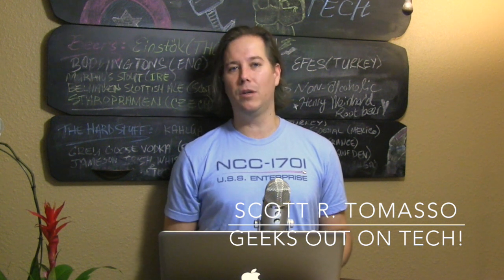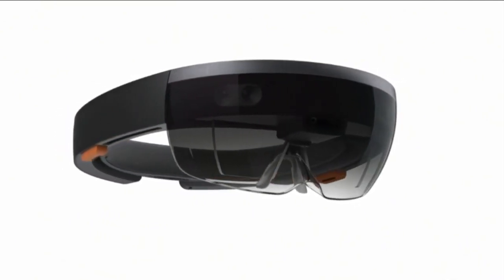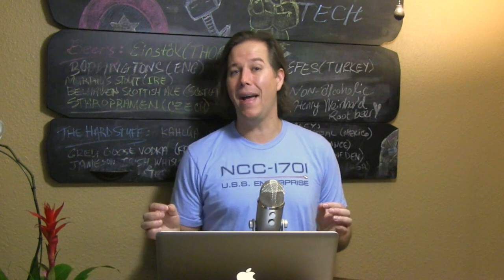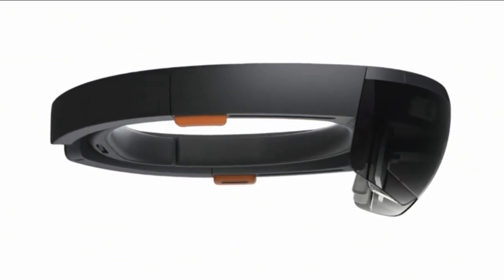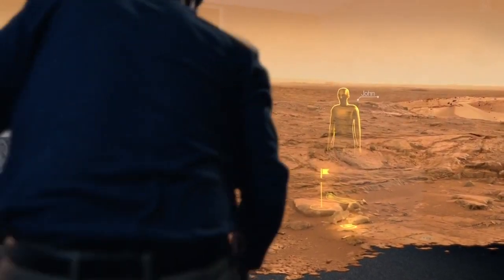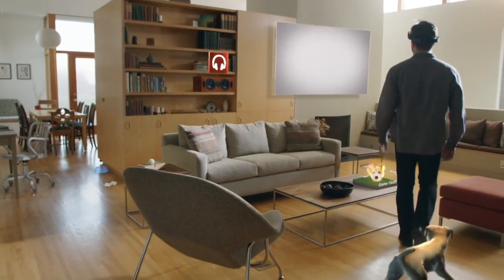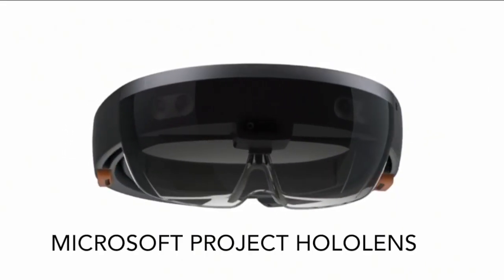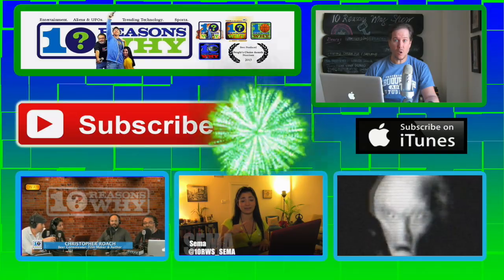Microsoft HoloLens: Virtual Awesomeness!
Microsoft's Project Hololens: Better than Atheer? Google Glass? Meta Space Glasses? Find out in this episode of 10 REASONS WHY SHOW: TECH with Scott R. Tomasso

Special Thanks:
Microsoft Project Hololens